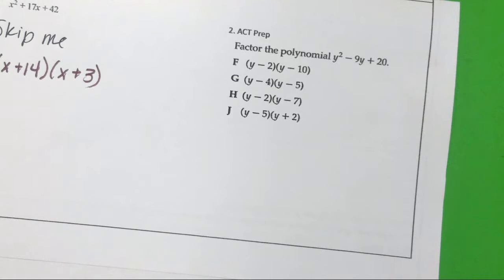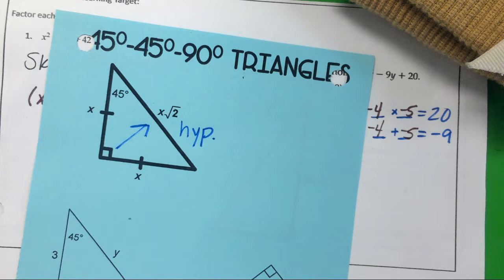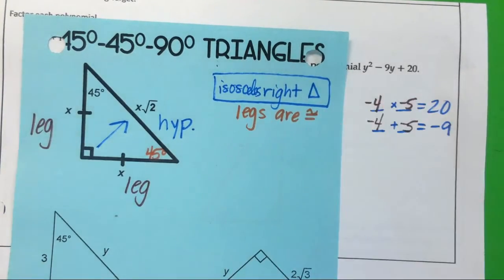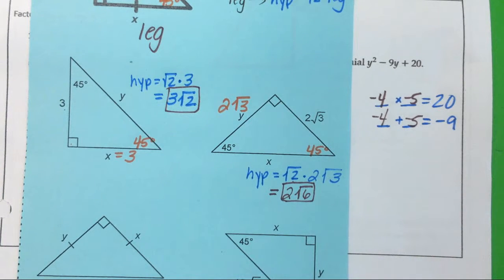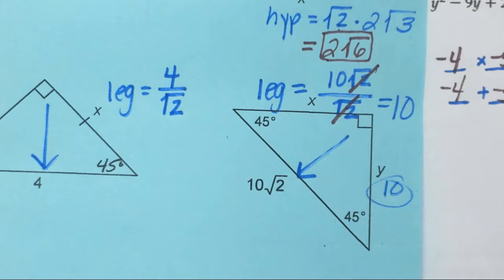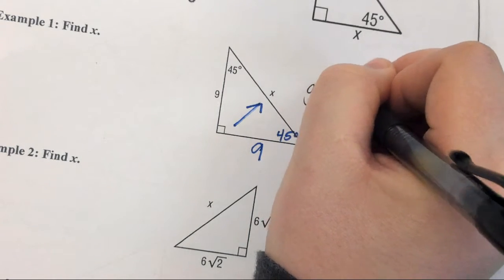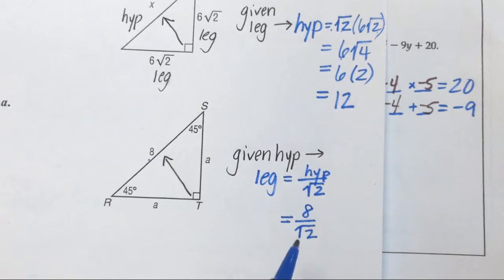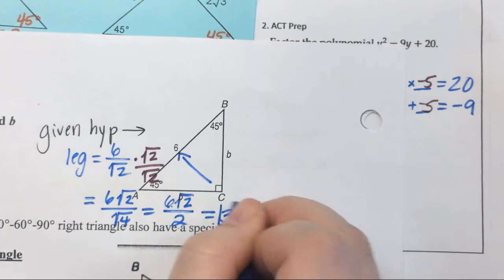8 3 45 45 90 Triangles from 1st Period on 2 22 17